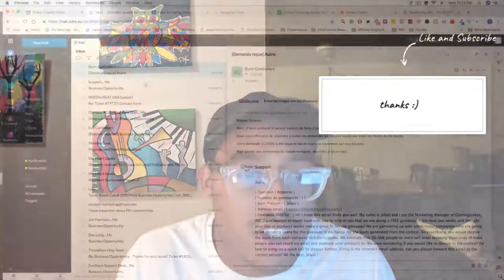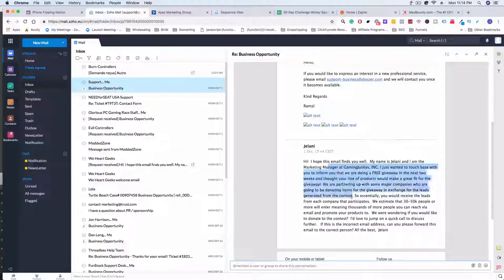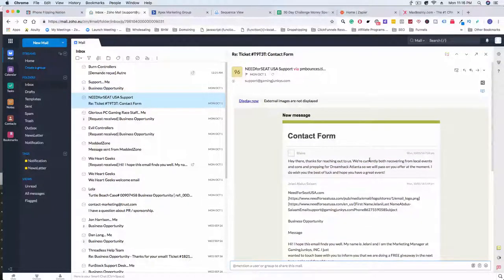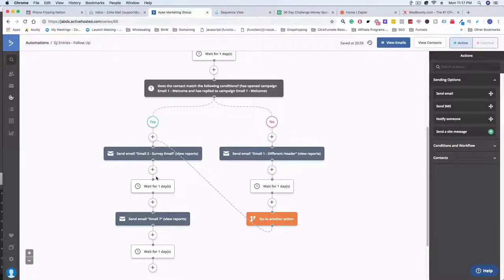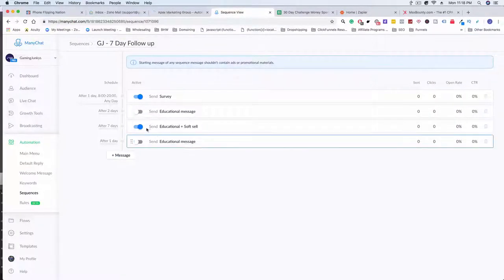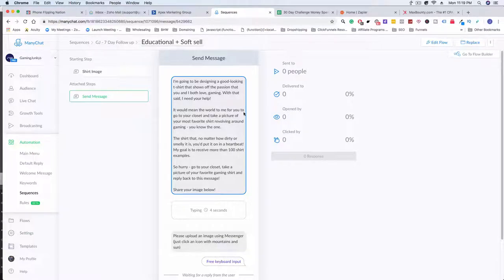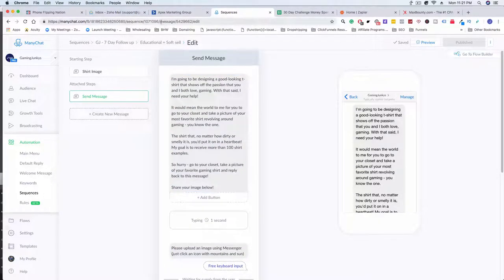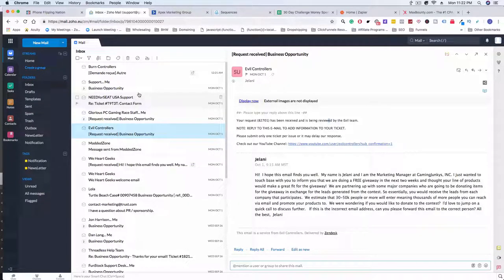Attempting Trey Lewellen's 30 Day Challenge [Day 15]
In this video, we go over day 15 of the Trey Lewellen's 30 Day challenge where I explain the next steps of the process - the next step of the process

If you are not familiar with the 30 Day Challenge, Russell Brunson challenged 30 2-comma club award winners to make a plan that could be executed within 30 days...

In video two we went over the email sequences that we would be forming using Active Campaign. See that here:

In video three we went over ManyChat and how we are going to use that to capitalize on our audience. See that here:

In video four we went over the funnel and how we plan on getting people to optin in. See that here:

In video five we went over the thank you page in the funnel and how we plan on capitalizing on the thank you page.  See that here:

In Day eight we use RocketReach to find the email addresses of people/brands we hope to work with.

In day 12 we talk about setting up google analytics and how to set up lists to segment people.

In day 13 we talk about setting up your Facebook Pixel on ClickFunnels and how to set up lists to segment people.

So far we spent:
$8 on a domain name
$20 on back issues
$10 on manychat
$8 on cardboard/paper